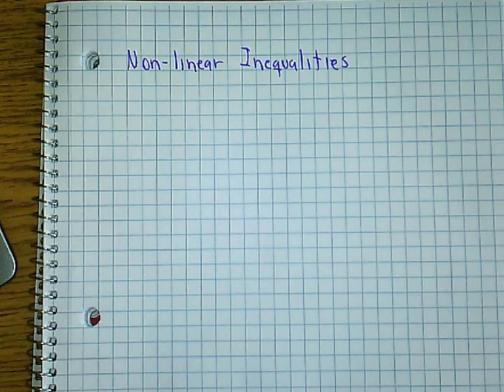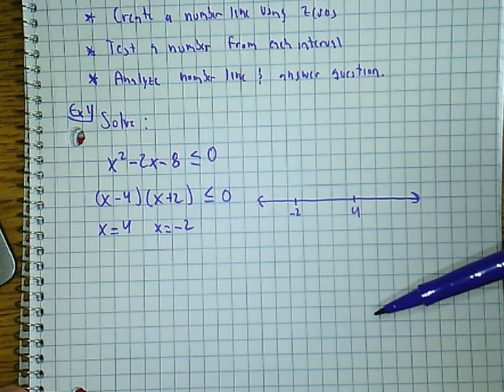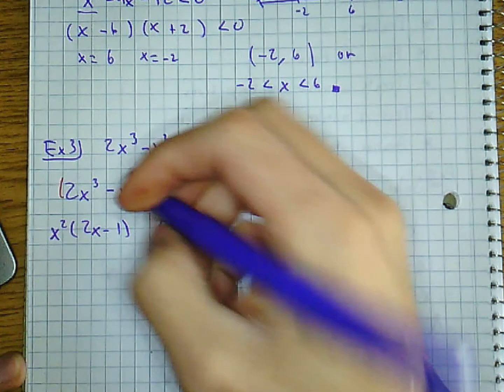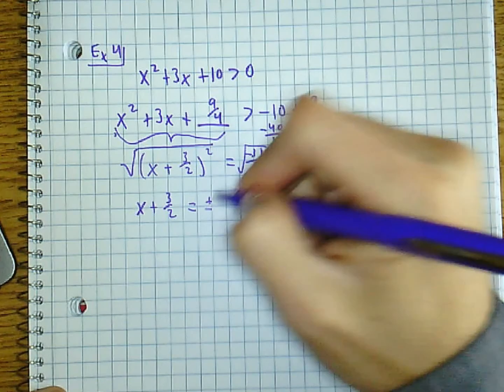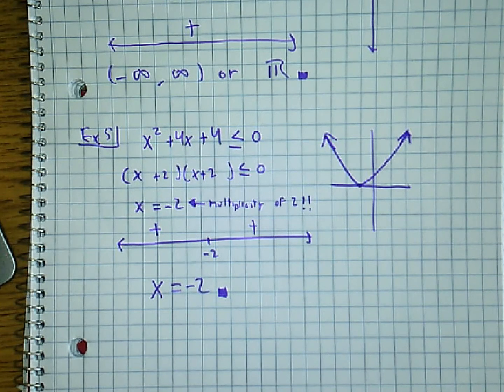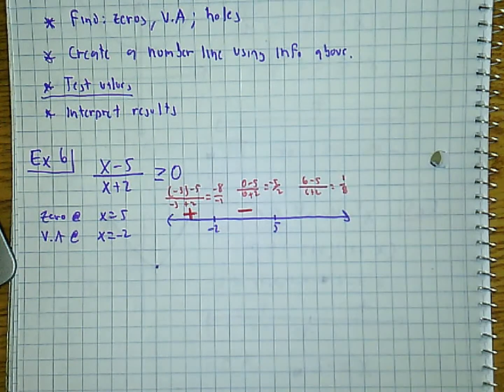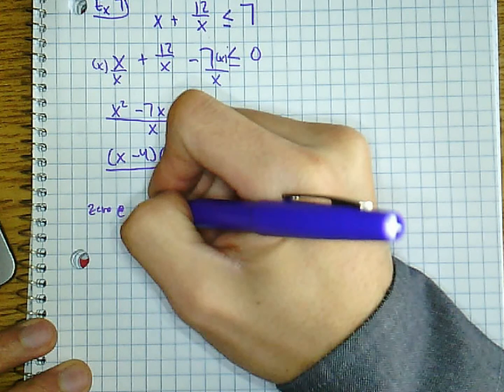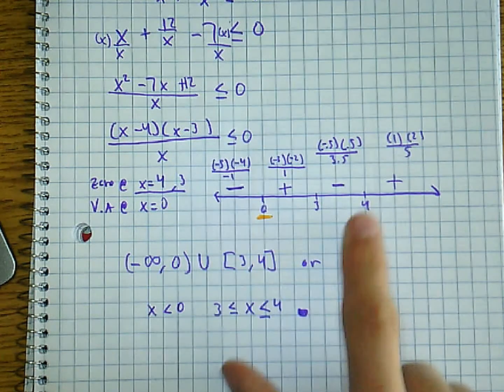Non Linear Inequalities